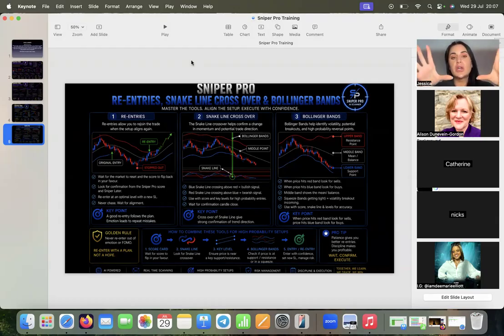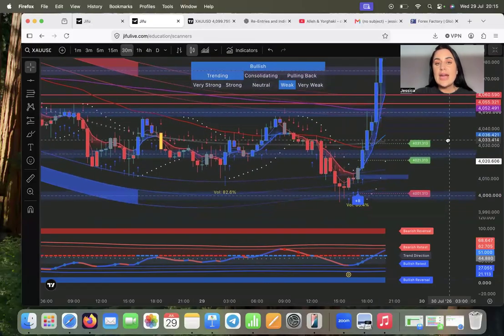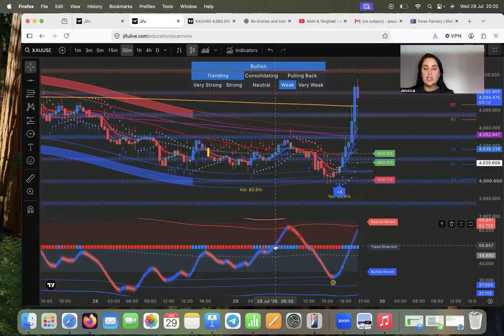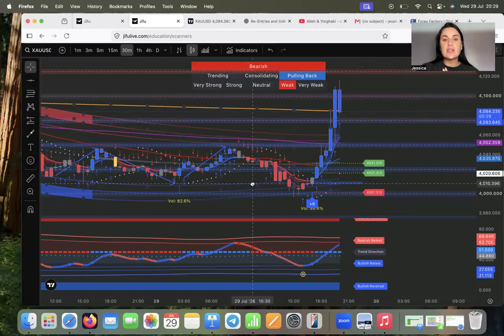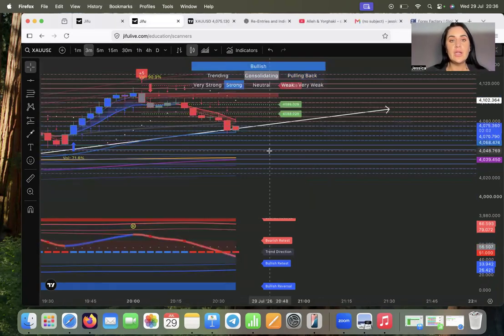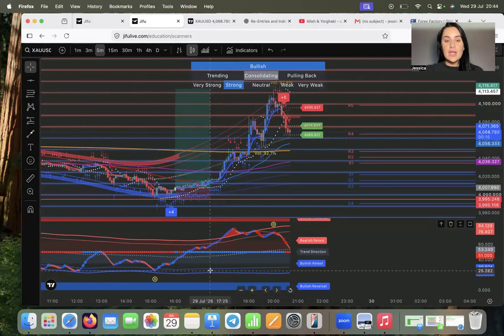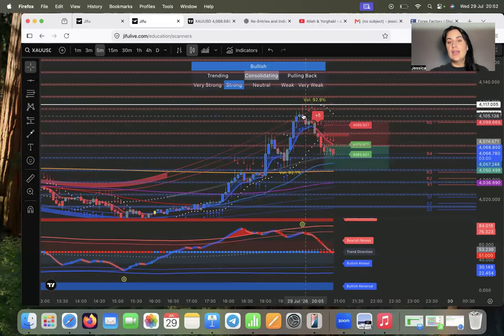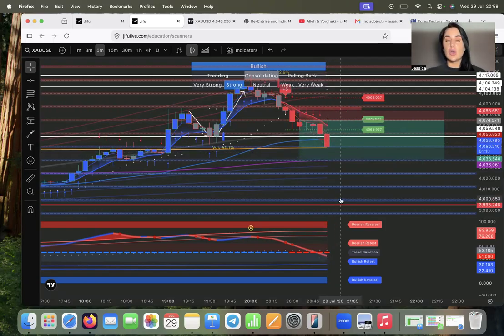Sniper Pro Advanced Training